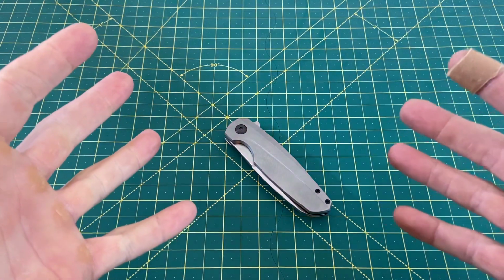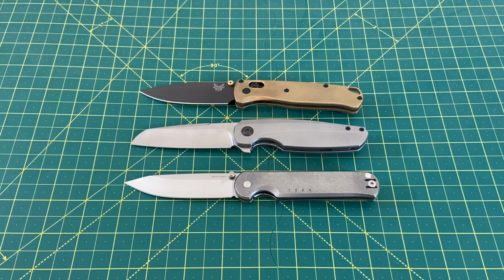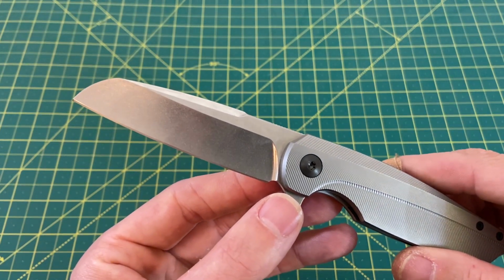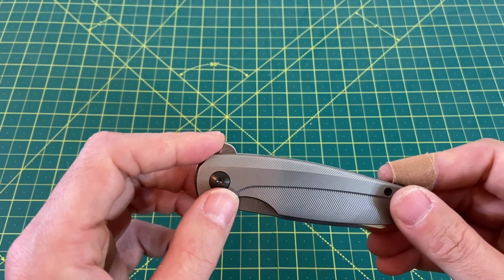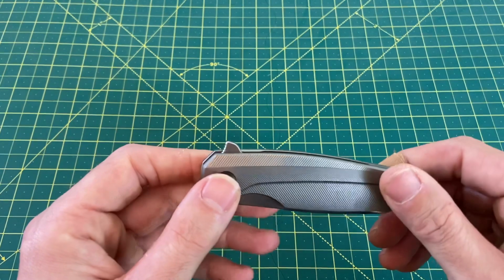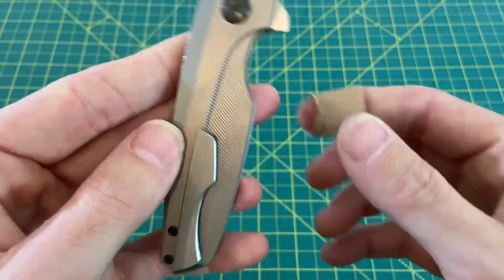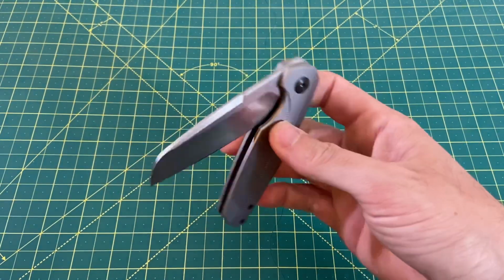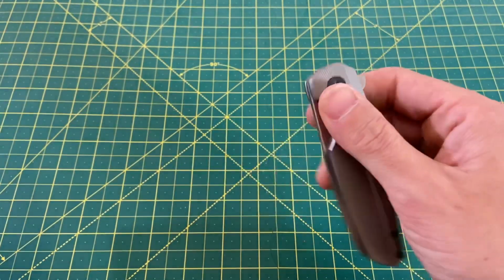Holt Bladeworks Haptic: Full Review!! USA made, insane precision milling and unique action!